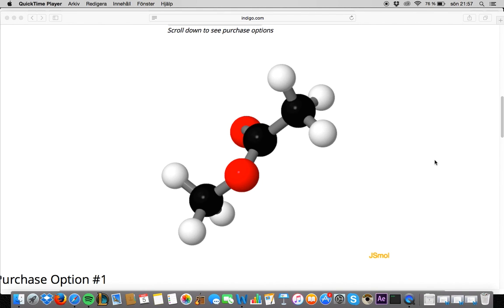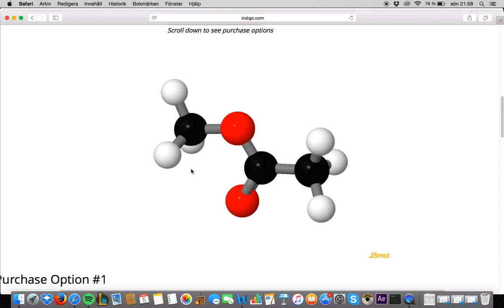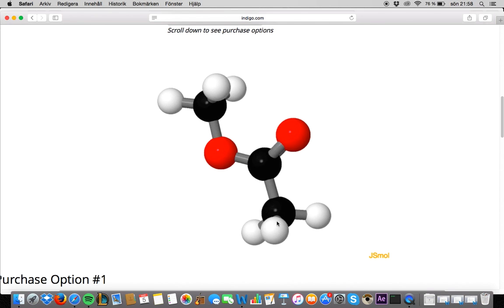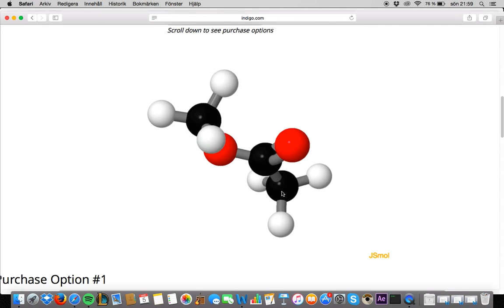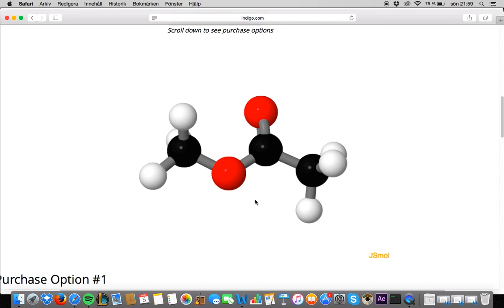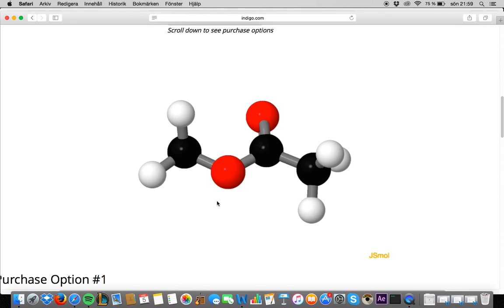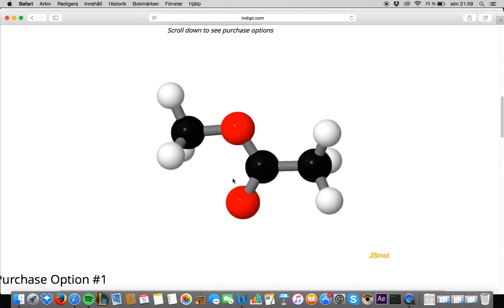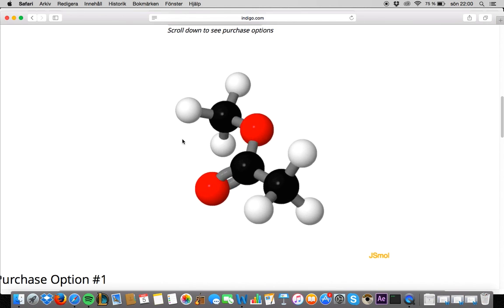Methyl Ethanoate Quicktime Capture Assignment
A quick analysis of the molecule methyl ethanoate.